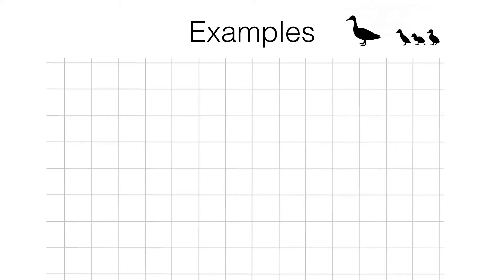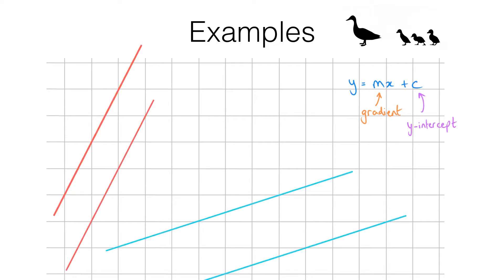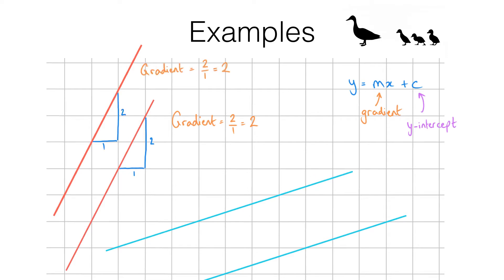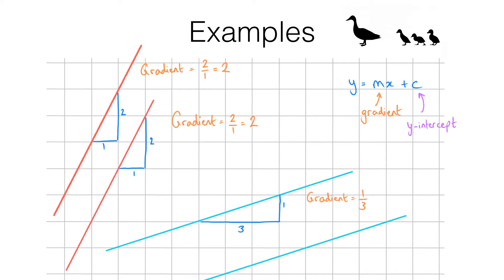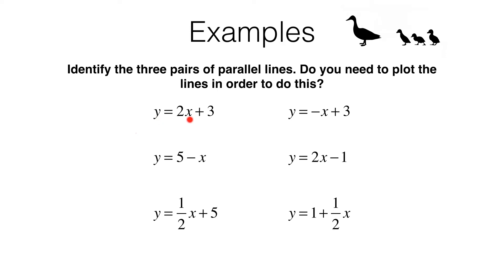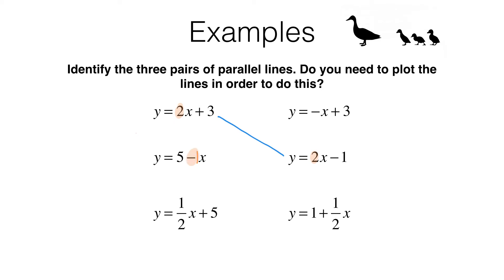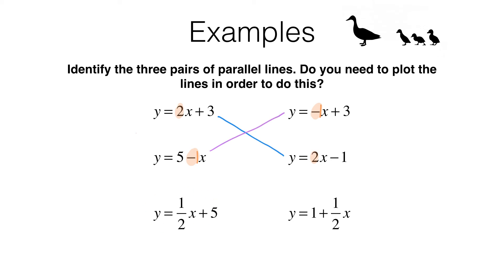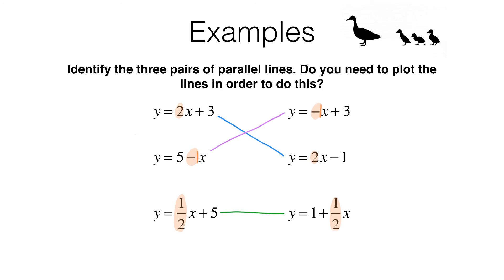A9b Gradients of parallel lines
This video is about the fact that parallel lines have the same gradient.